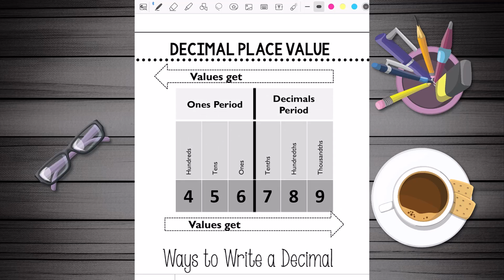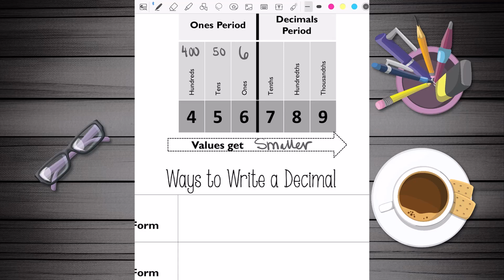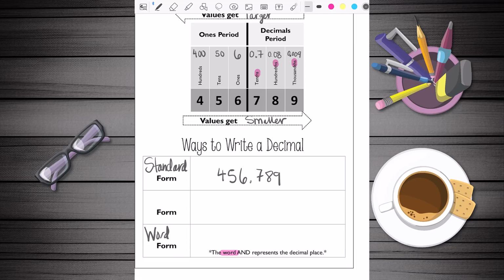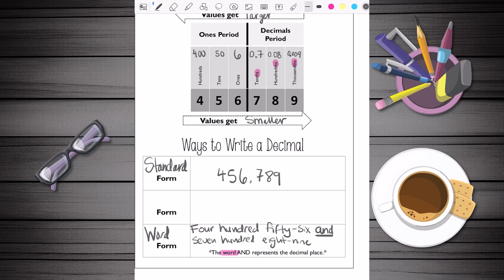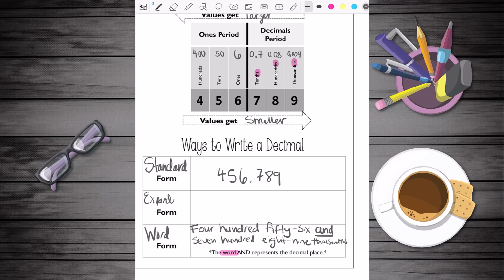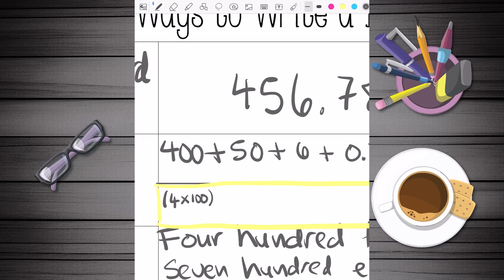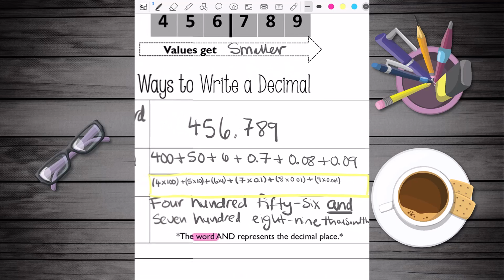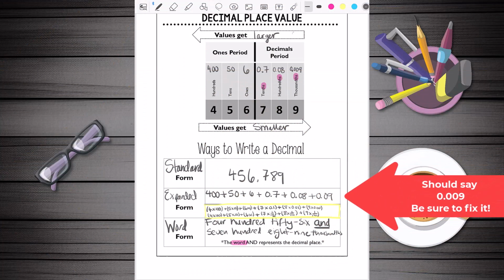Decimal Place Value & How to Write a Decimal